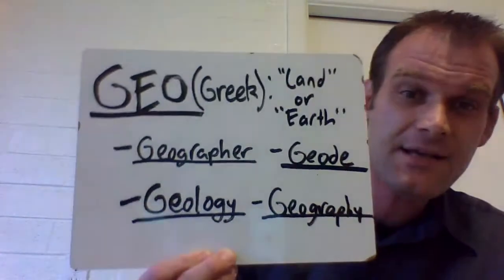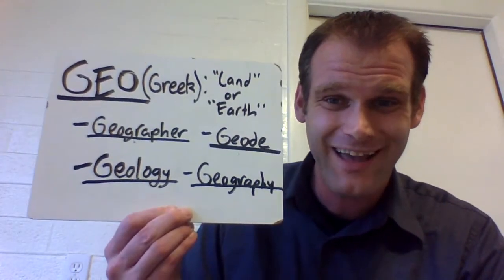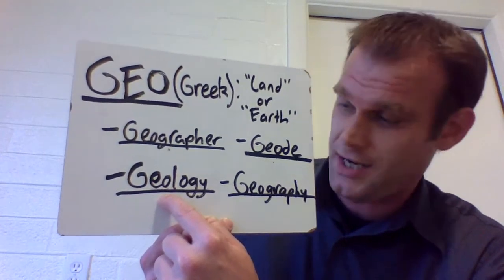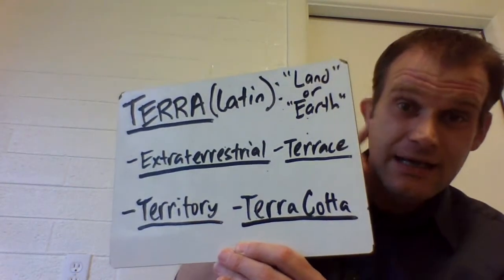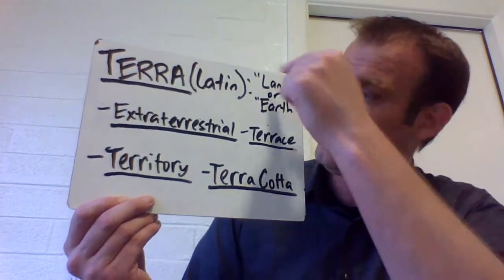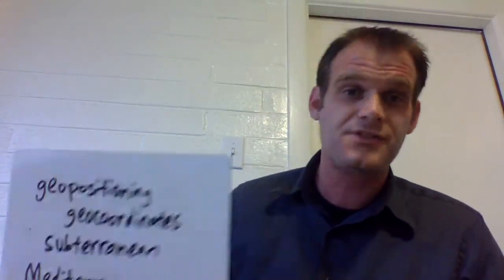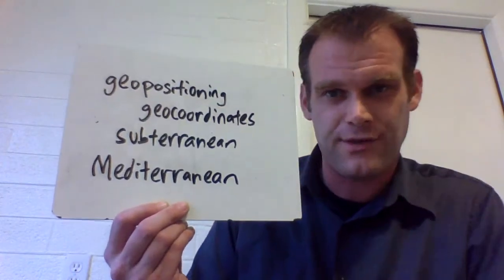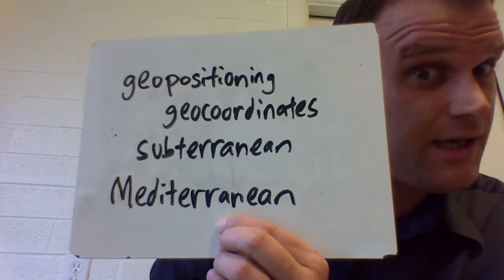Greek/Latin roots: GEO and TERRA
Please watch this video for examples of words that contain the roots GEO and TERRA. Instructions for assignment are on the video.